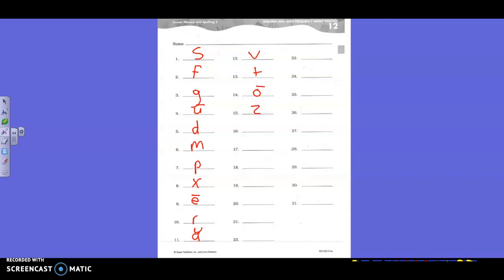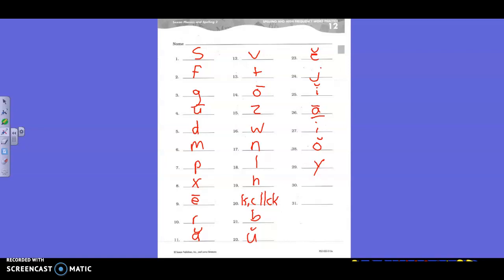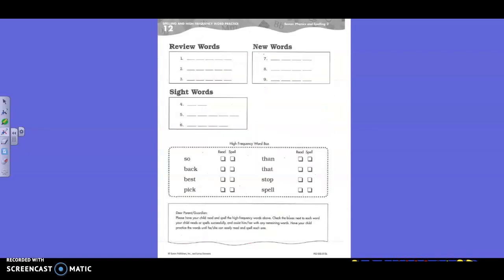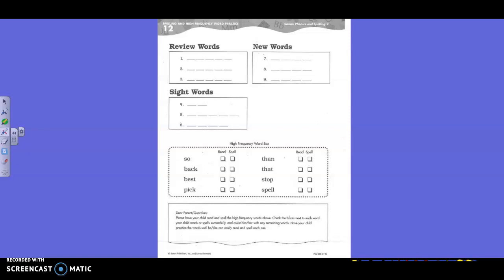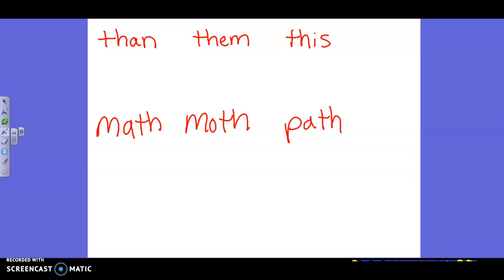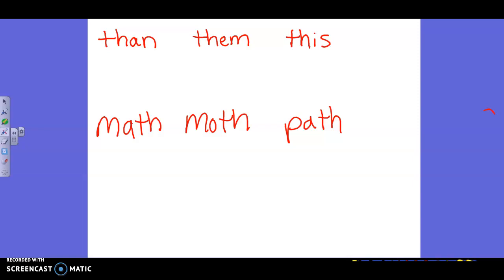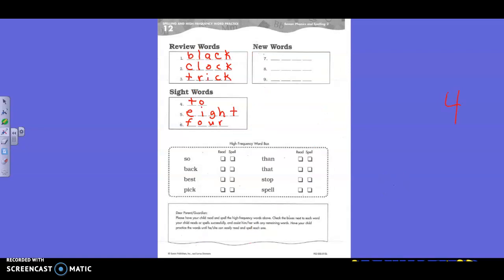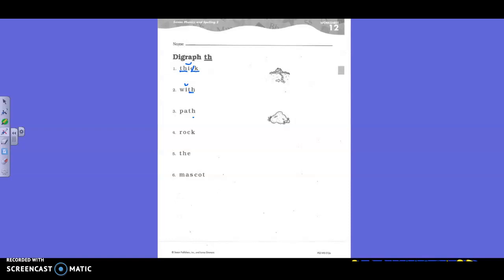Lesson 12-Phonics/Spelling (2nd)